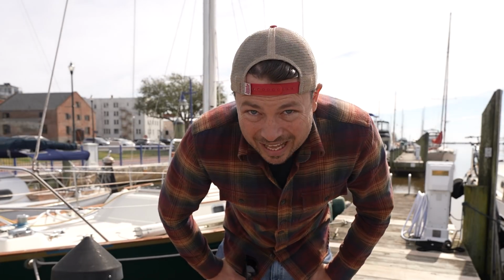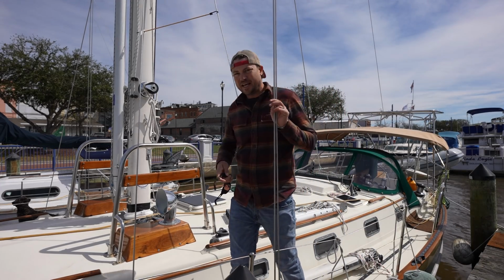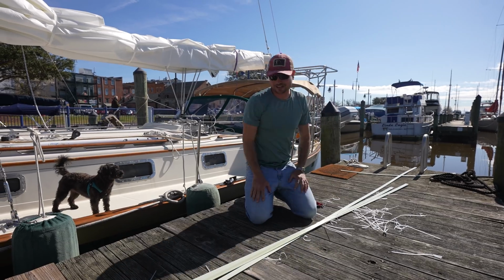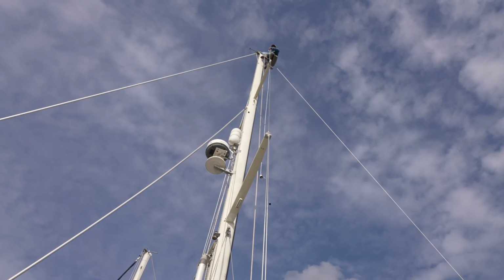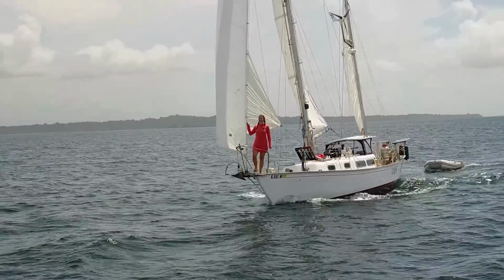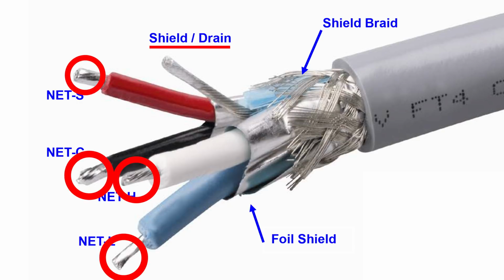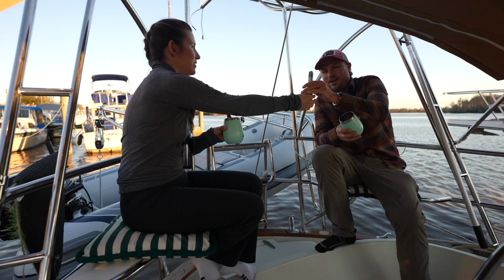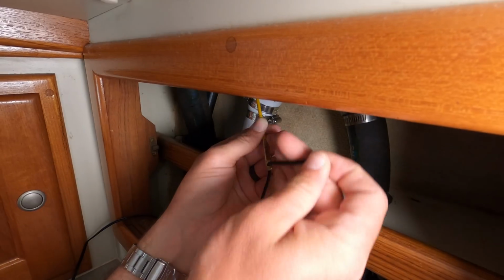Where to NEXT? | S06E41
This week we finally start putting Atticus II back together again as we prepare for some new sailing plans on the horizon!

[ FILM EQUIPMENT ]
Primary Vlogging Camera
Primary Vlogging Camera Lens
Primary Vlogging Camera Microphone
Mavic Air Drone
GoPro Hero 8 Black
Flexible Tripod
Editing Software
Editing Laptop
Hard Drive